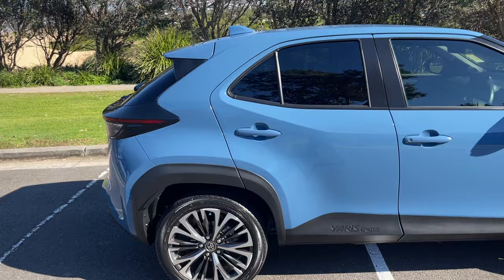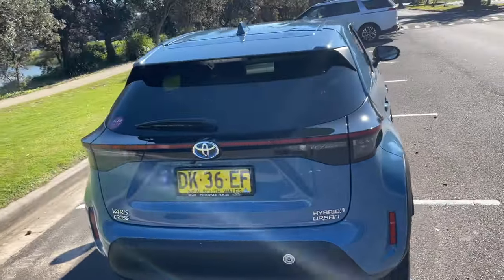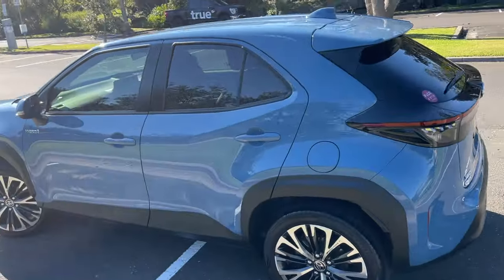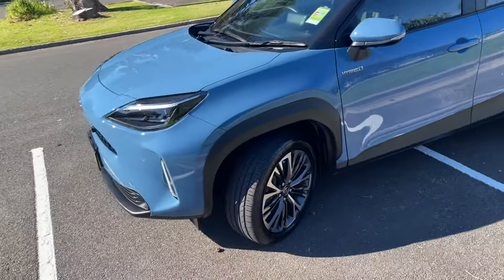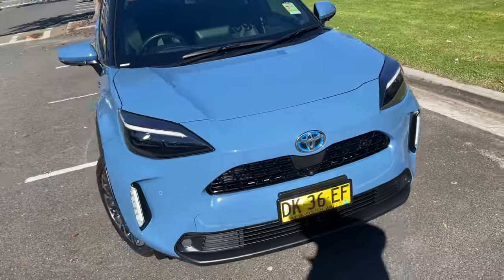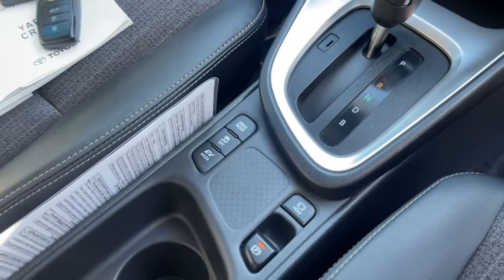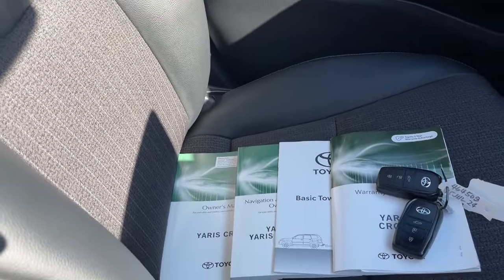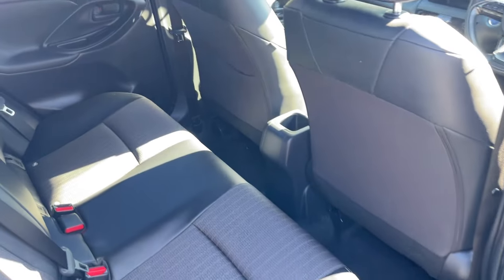2022 Toyota Yaris Cross Urban Hybrid Wagon $39,999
Beautiful 2022 Toyota Yaris Cross Urban Hybrid Wagon in Blue.
Only travelled *** 45,000KM *** with Full Log Book Service History and receipts.
Complete with Partial Leather interior, Satellite Navigation, Reverse Parking Camera and Sensors front & rear. Tinted Windows, Alloy Wheels, Cruise Control, Active City Stop, Lane Departure Warning, 2 X Remote Keys plus more. Hybrid Petrol Electric engines given outstanding economy. Under Factory Warranty until 2027 / unlimited KMS.
All inquires welcomed.